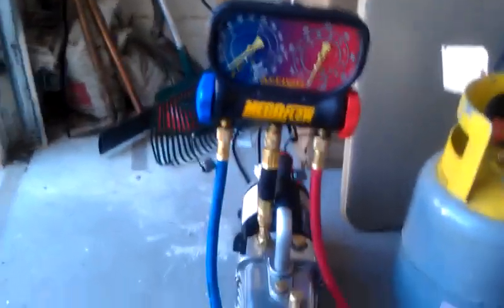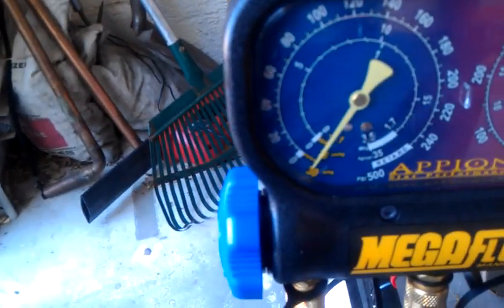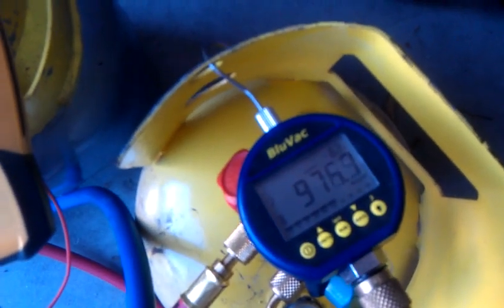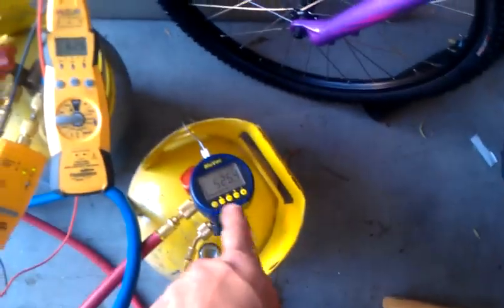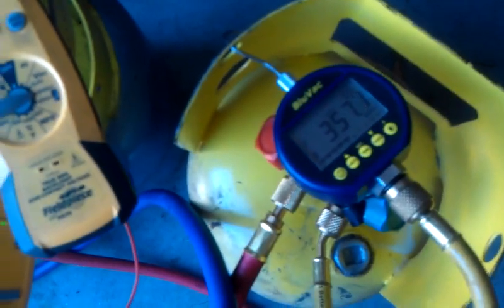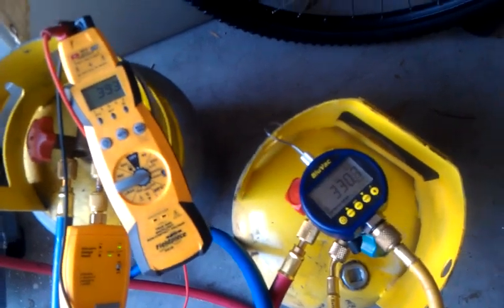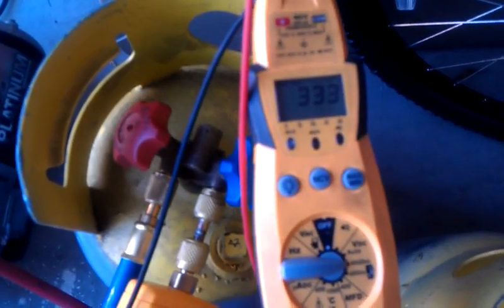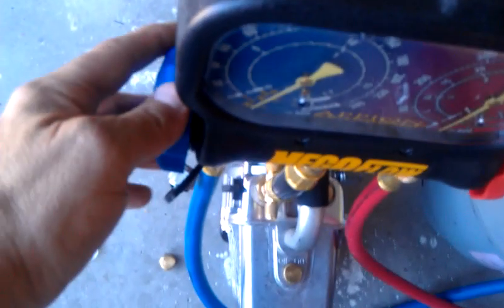Testing Vacuum Rig pt2